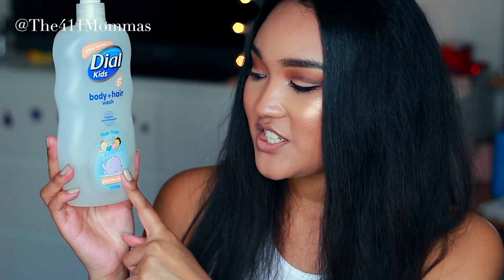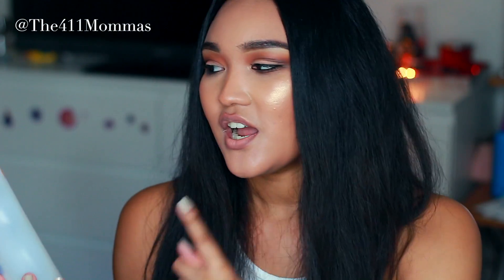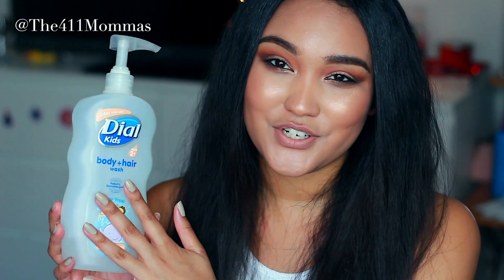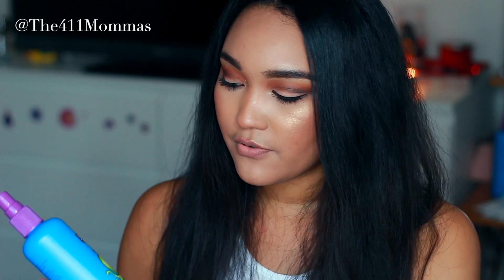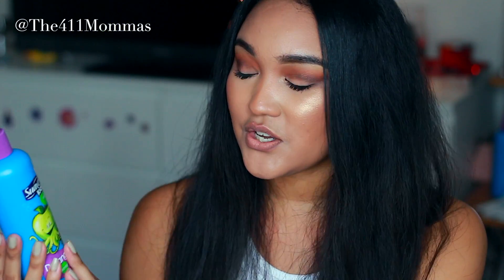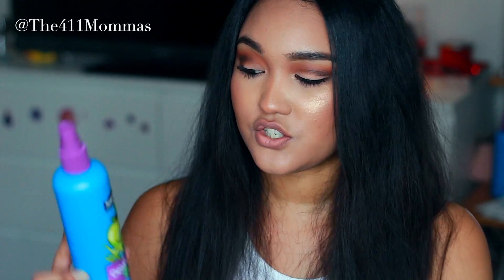Toddler Favorites! (klagunero)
Toddler Favorites for the month of October! Tell me some of your favorites for your babies in the comments below, share with Google+ and LIKE before you leave! Thank you!

PRODUCTS MENTIONED:
Kids Dial Body/hair wash (Just Peachy)
Suave Kids Apple Hair Detangler
Tangle Teaser Brush/Comb
Baby Aveno Eczema Cream